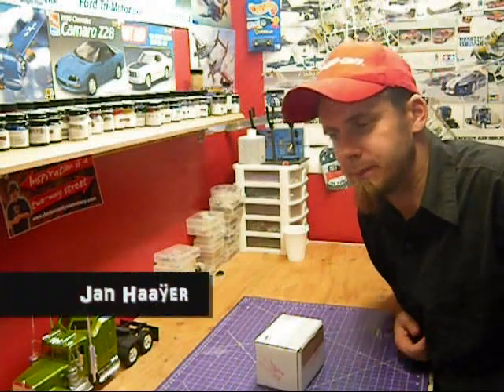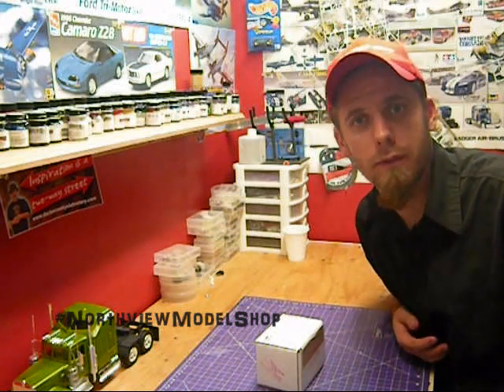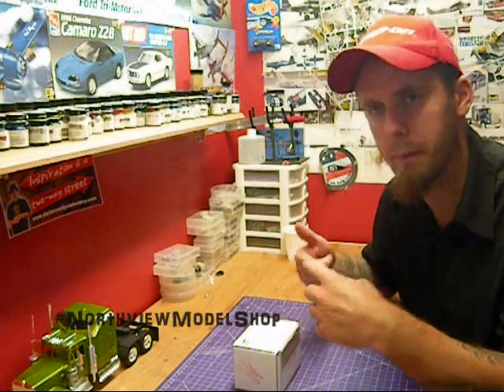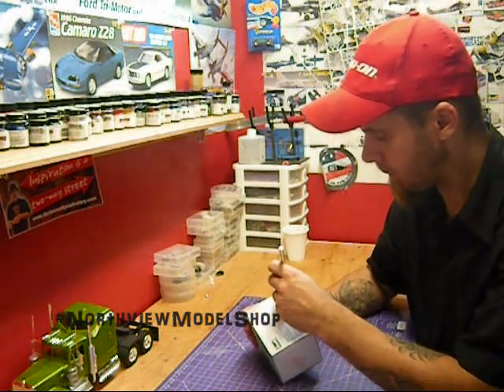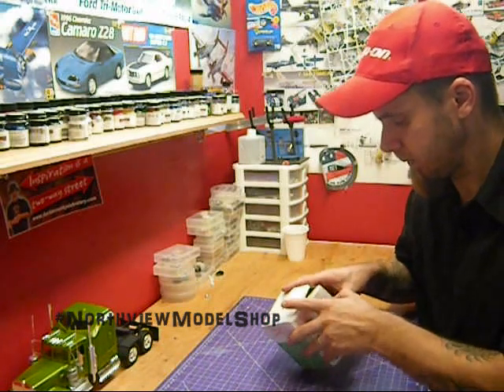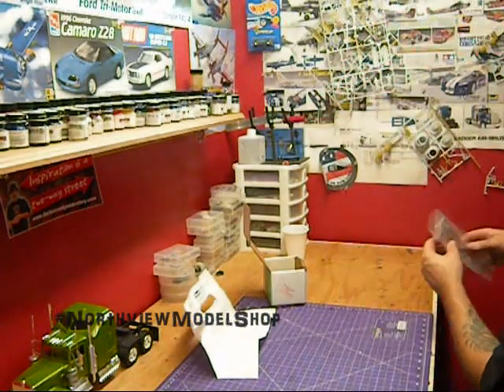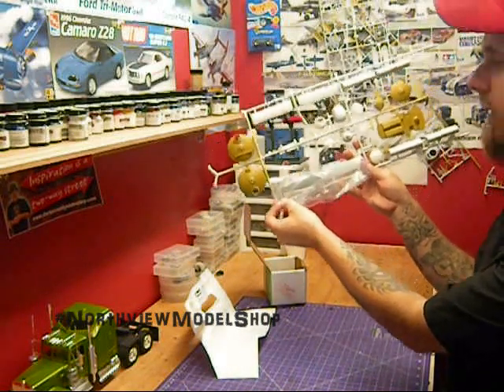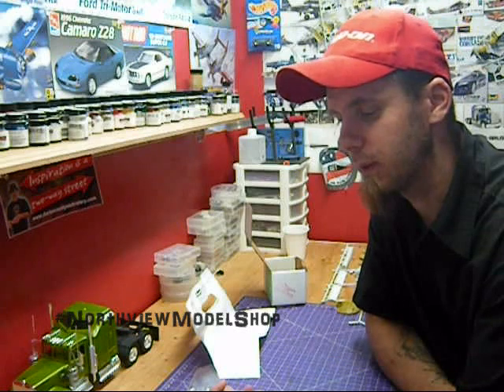The Revell Parts Department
If you need a part for your revell kit look to Revell's Parts Department!!!